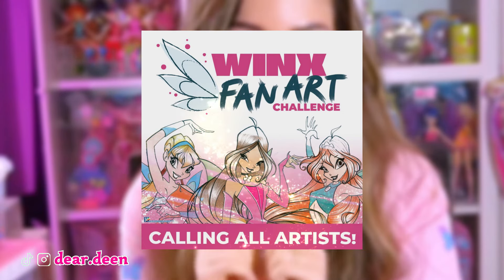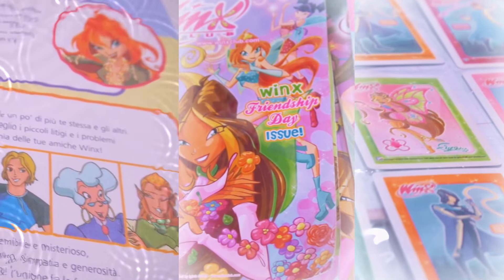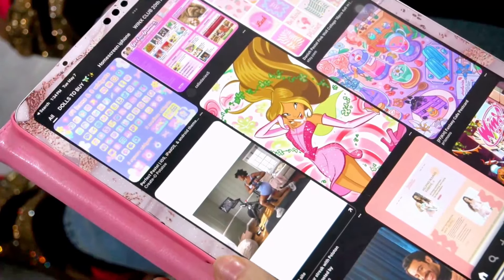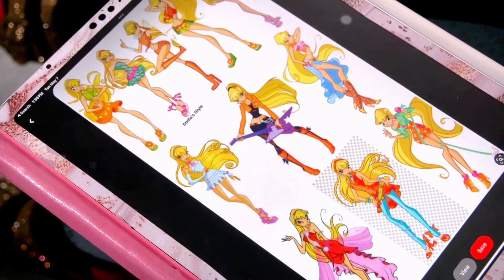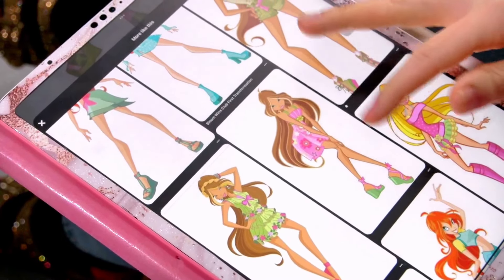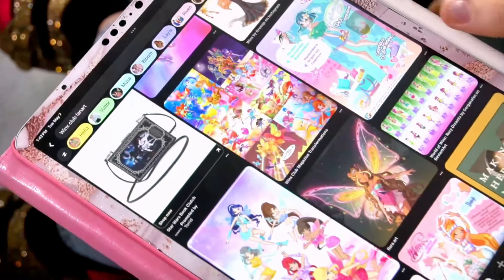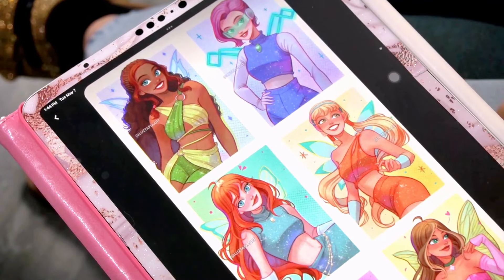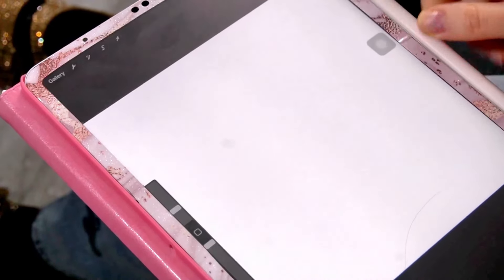First, Research - Winx Club Fan Art Challenge Pt. 1 🎨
Let's look at some art... Winx Club Fan Art Challenge Part 1: Research ☆ Dear Deena ☆

Hello my Dearest, today I am beginning my new series of the WINX ART CHALLENGE. I am excited and a little nervous, either way I want to share my progress with you. Starting with the research step. I thought I'd look at other socials for ideas, but Pinterest just had too much to look at as is.